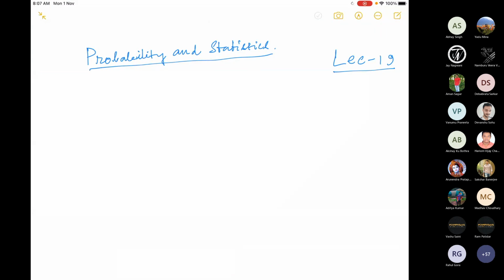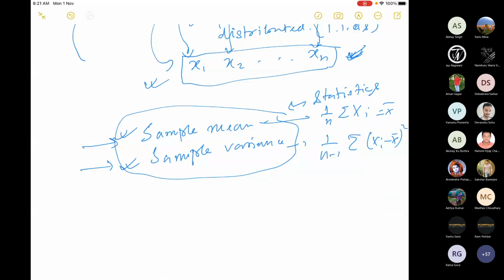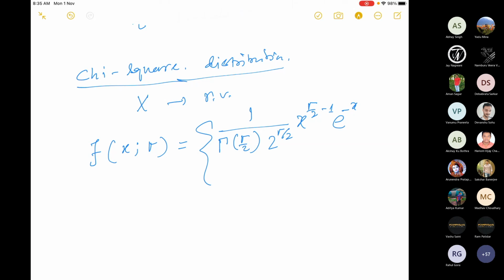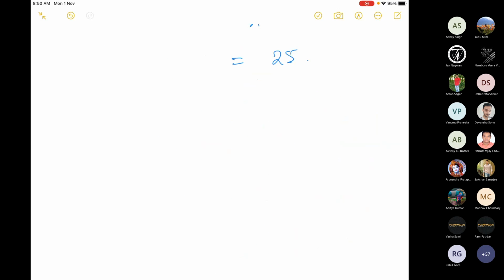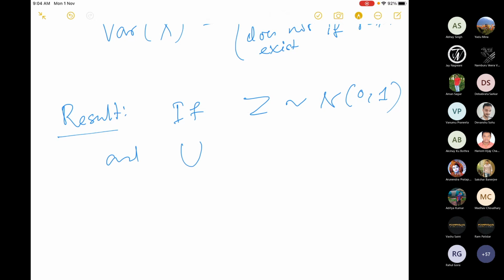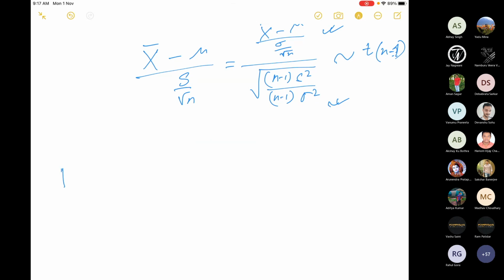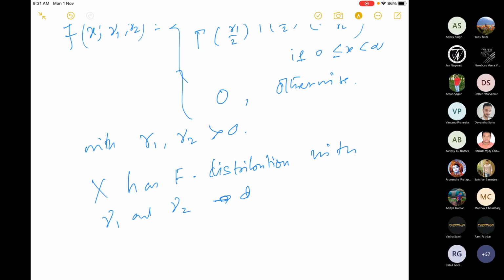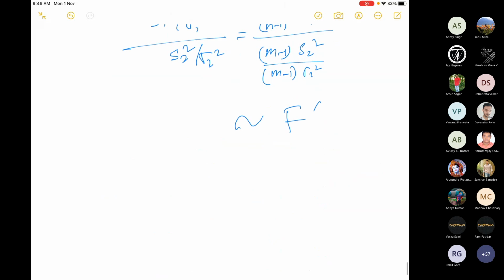PS_2021_Lec 19